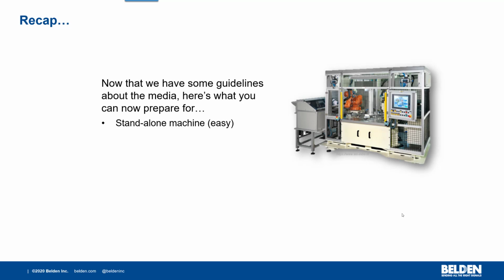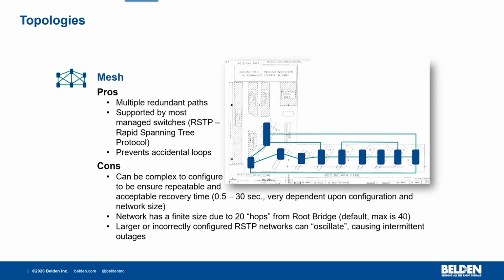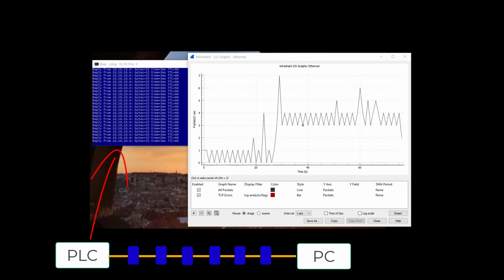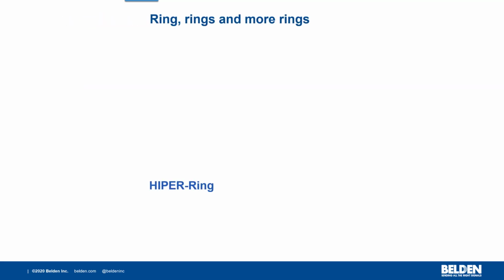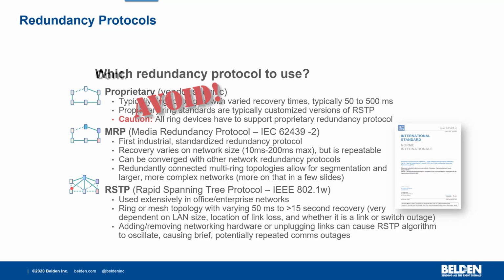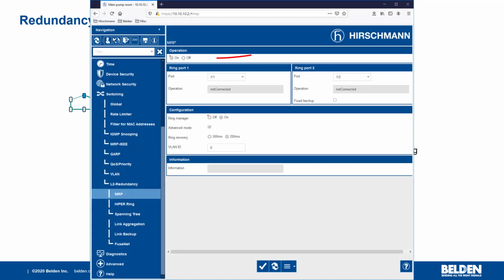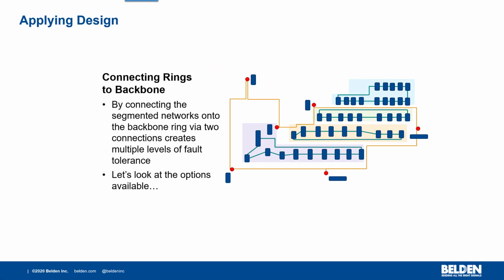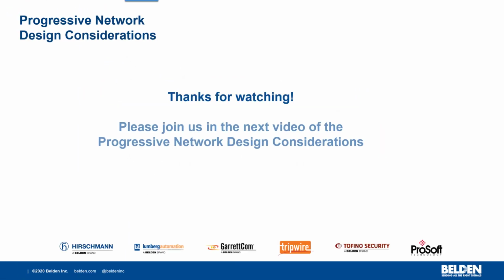Progressive Networking Considerations 3 Topologies and Redundancy